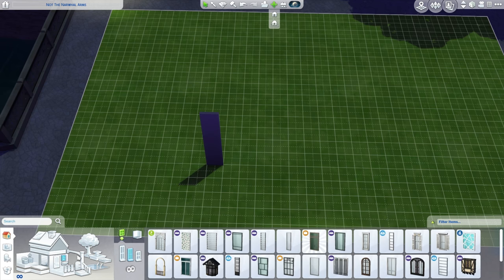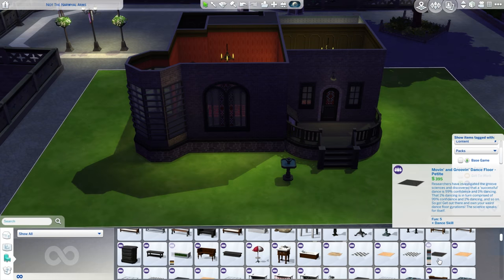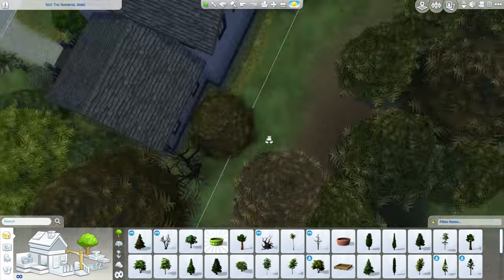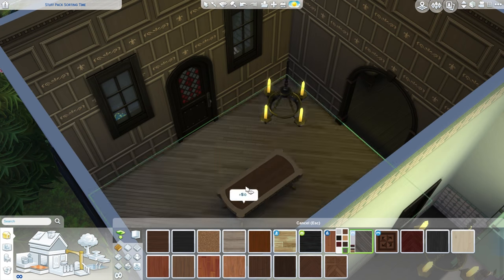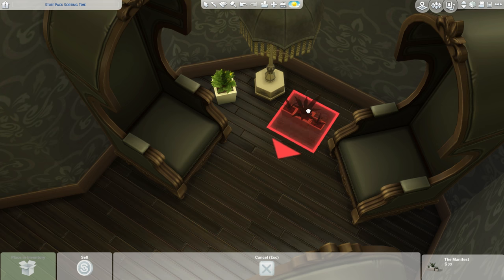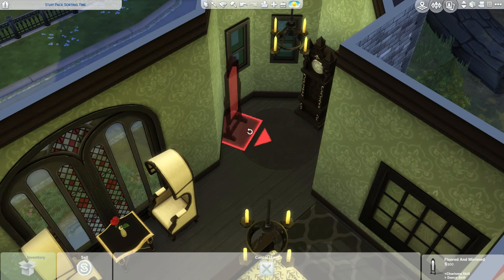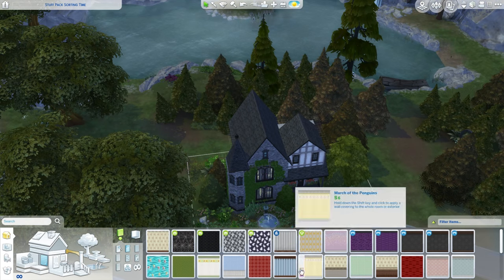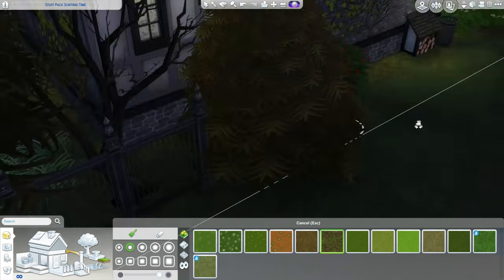Strathclyde Manor — As Featured on TheSims.com!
As featured on TheSims.com,  here's my third build using Vampires game pack items: an affordable family home!

Music Credits